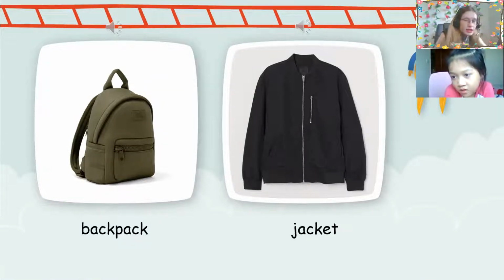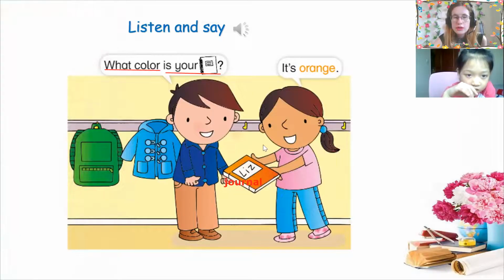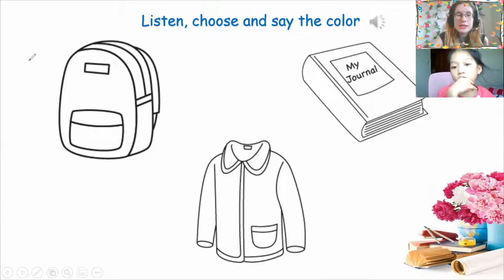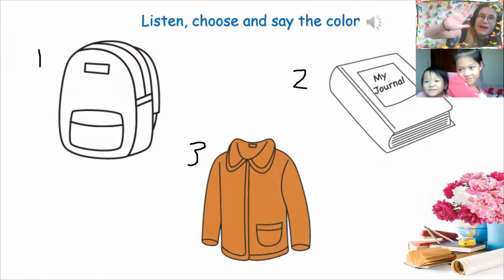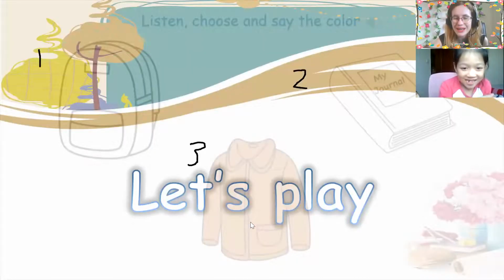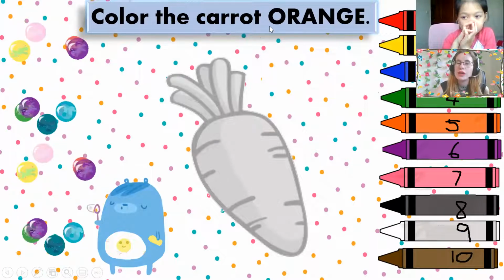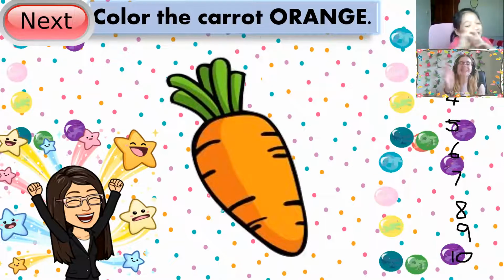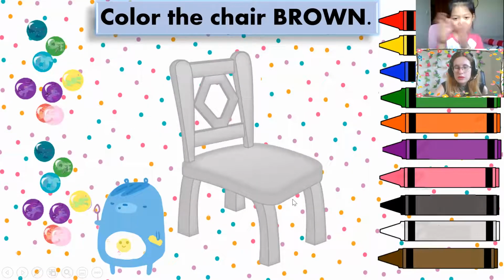Thảo Chi 14:00- 14:45Doodle town 2- Unit 1- lesson 3